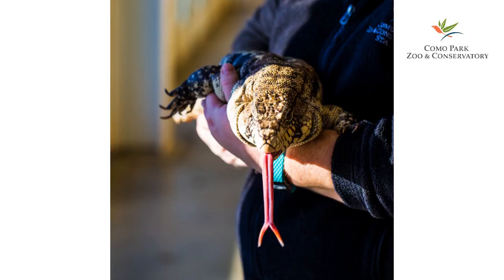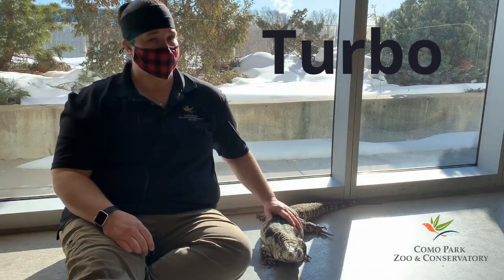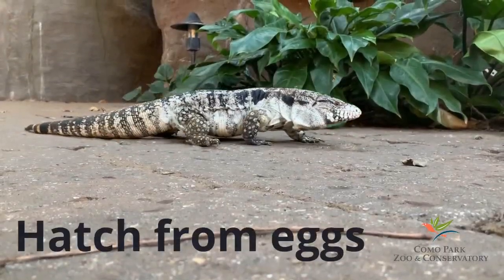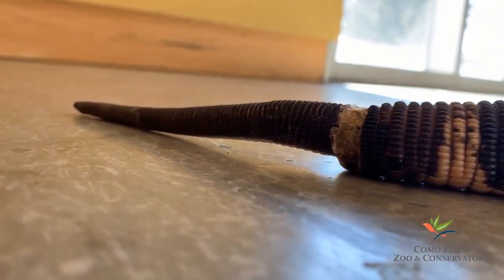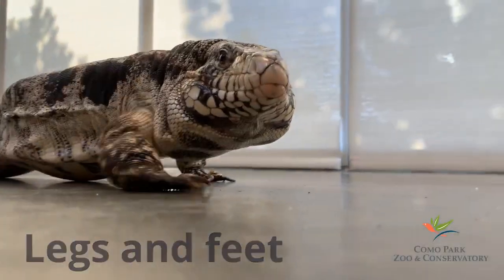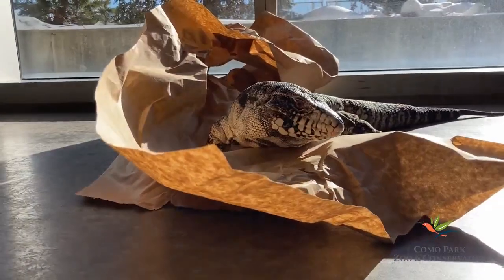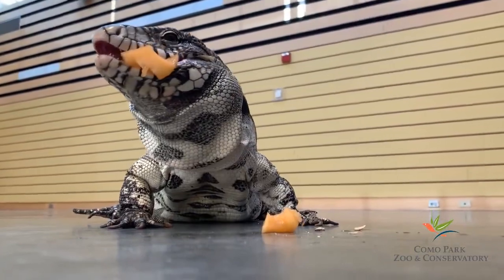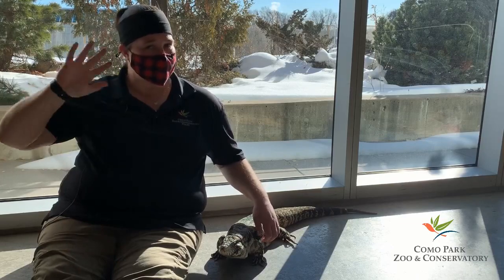Turbo the Tegu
Meet Turbo, Como's Argentinian Black and White Tegu. Learn about some of the cool adaptations that reptiles like her have to help them survive!